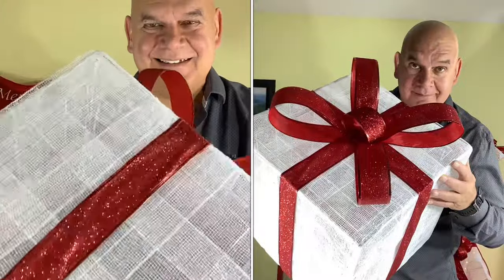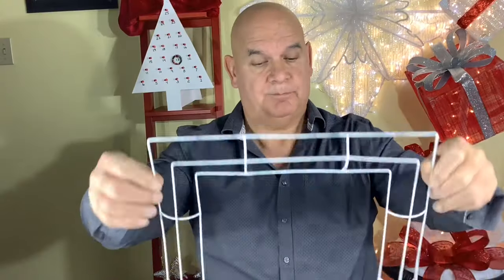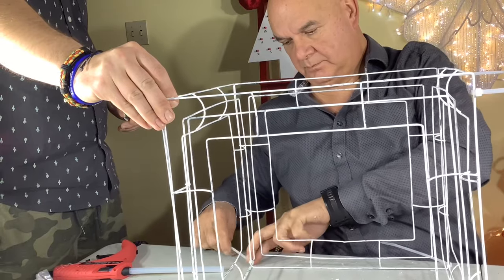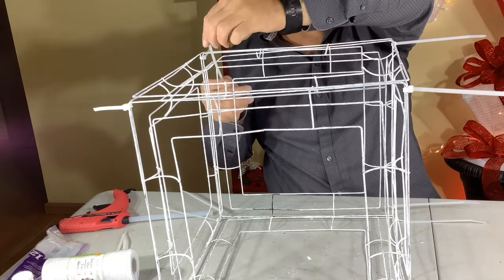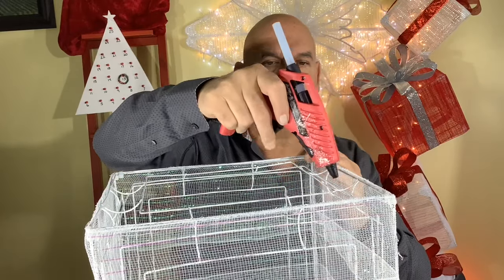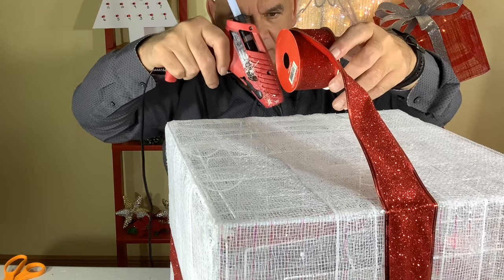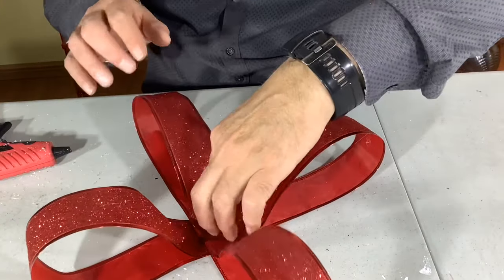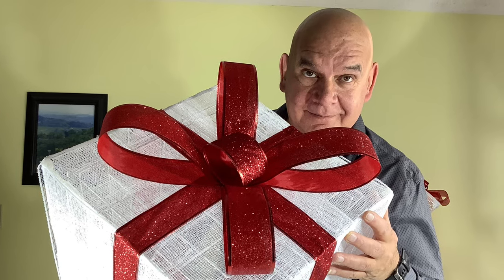All Weather Christmas Present Hack - Outdoor Decoration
Tutorial on how to make a Christmas Present that can withstand the elements.  Durable and beautiful.  Made for your yard.